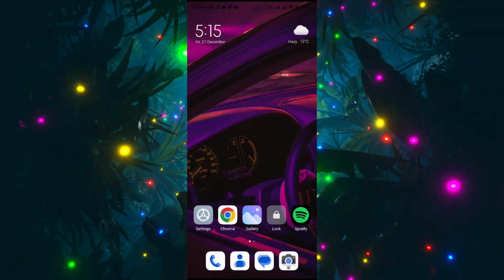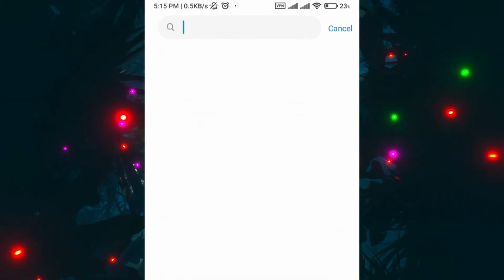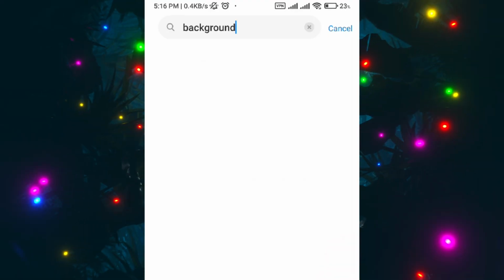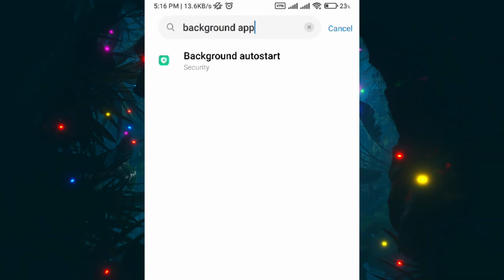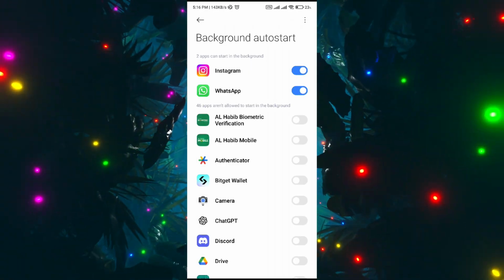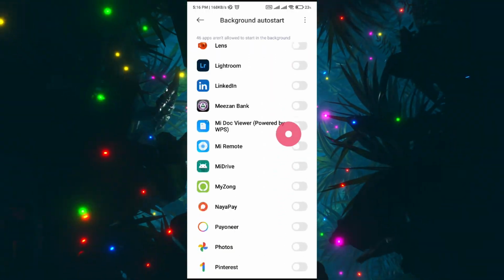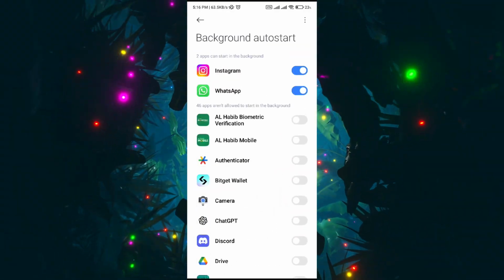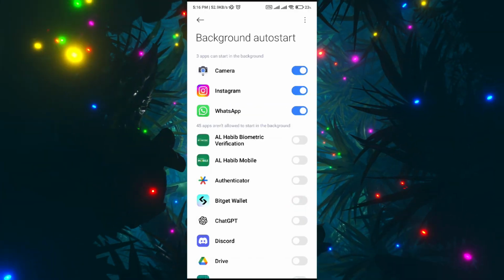How To Turn On Background App Refresh On Android 2025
In this video I will show you how to turn on background app refresh on android 2025